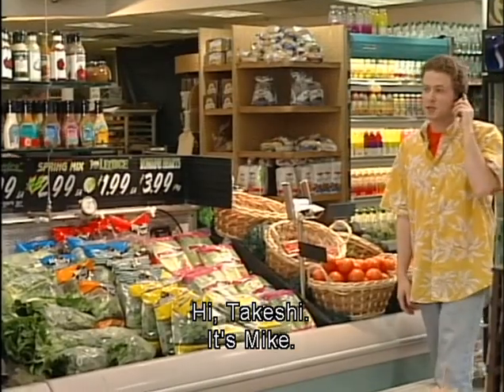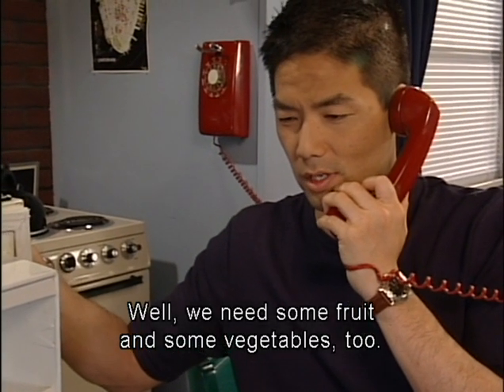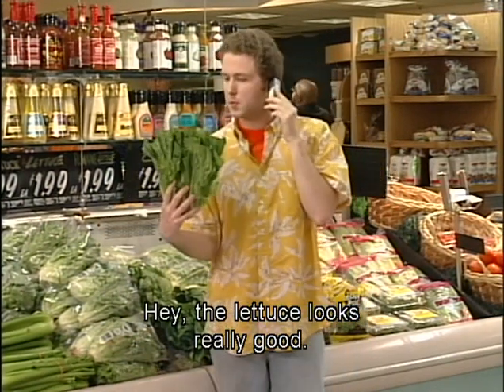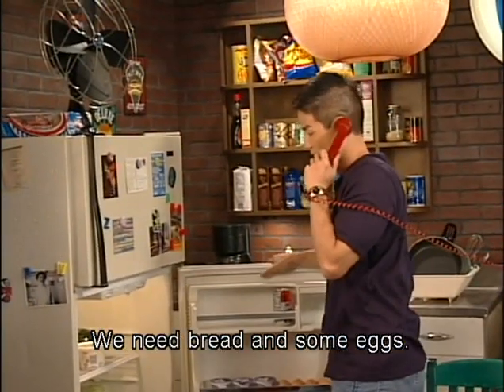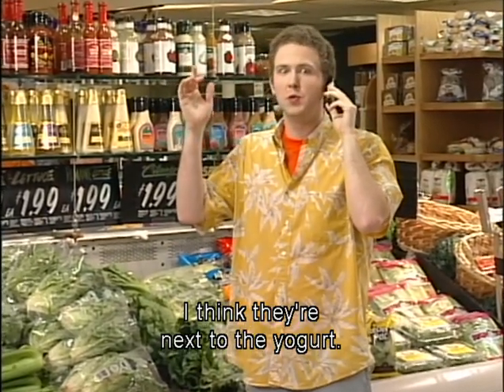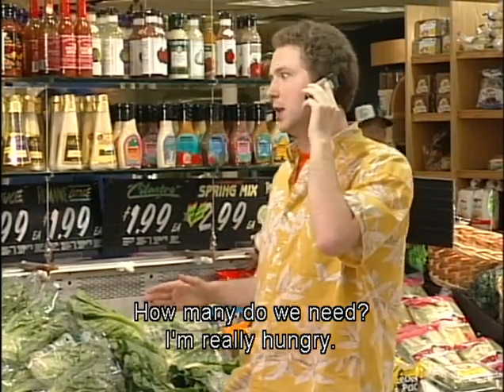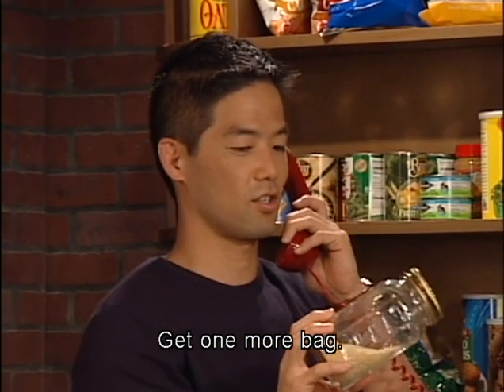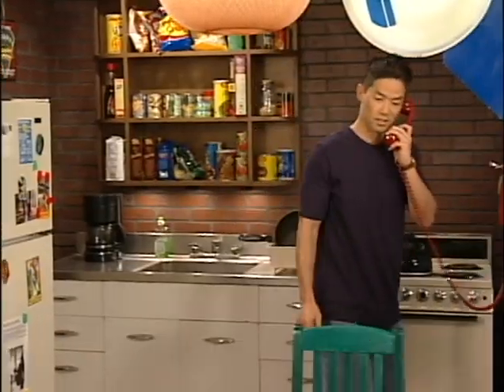Unit 3A, Part 1